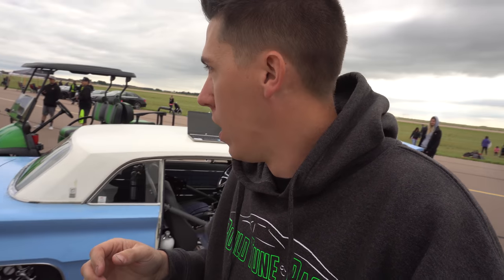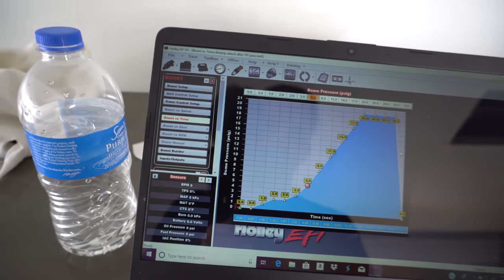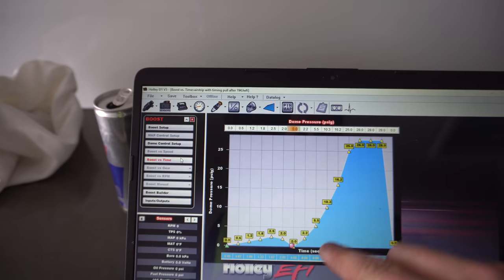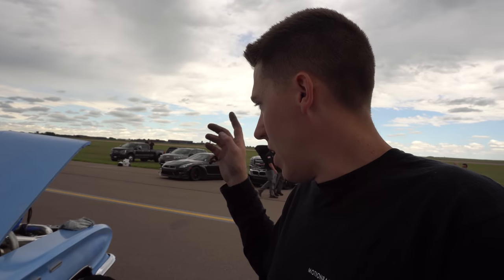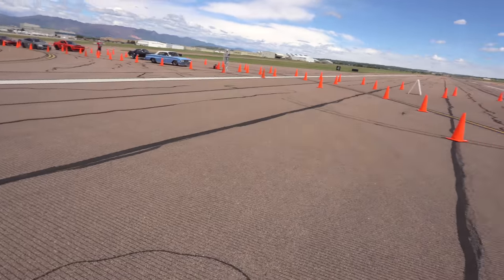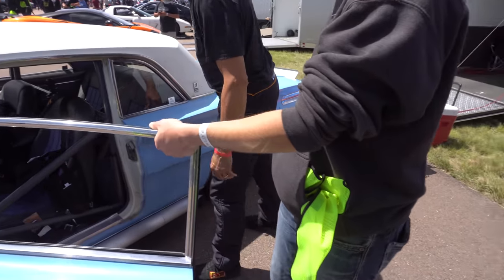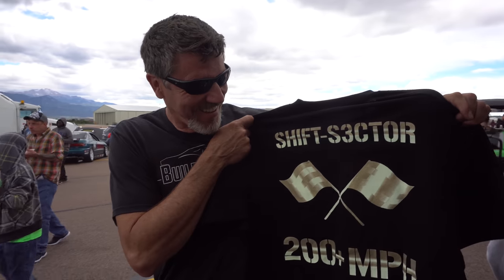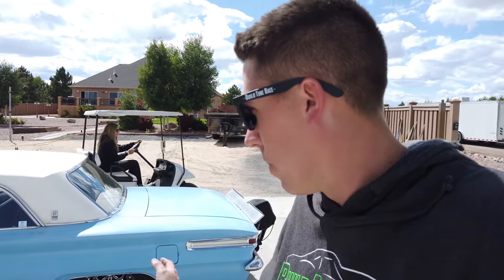WE DID IT! 200 MPH In a Standing Half Mile. Twin Turbo LS Swapped Buick Skylark!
WE DID IT! Project 200 mph goes over 200 at its very first half mile event!  After leaving TX2K and knowing we had a car that could go 200mph in the standing half mile we couldn't wait to make it happen! After a few other events got canceled it came time for the Pikes Peak Airstrip Attack put on by Revvoultion and Shift S3ector. We went out with soft tune up on day one had to battle some traction issues but still went 191mph on the first pass! and the rest well you'll have to watch the video to see how it all unfolded.

Basic Build Info on the Buick
1961 Buick Skylark
427 Ci Dart SHP with Trick Flow 245 Heads
Precision Turbo 7675 Gen 2
Frankenstein Intake
Rossler Th400
3.25 Rear Gear
Mickey Thompson 315 Drag Radial
Holley Dominator EFI

Check out 1320video of the Buick from Tx2k and the Airstrip Attack